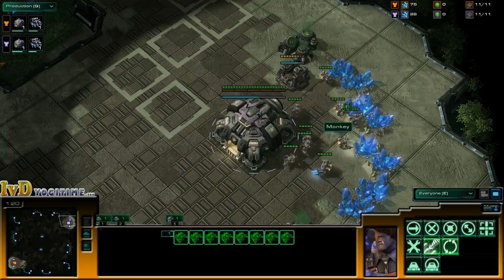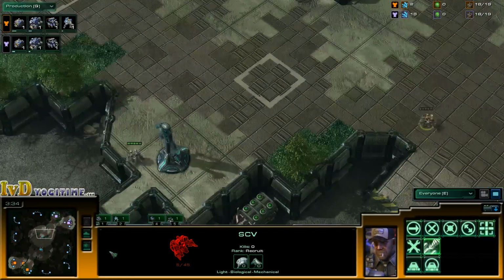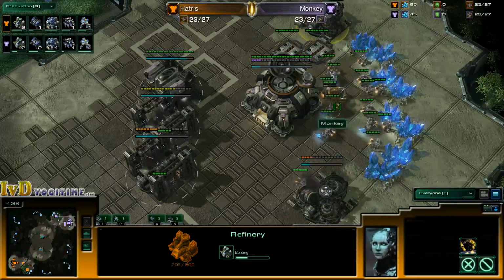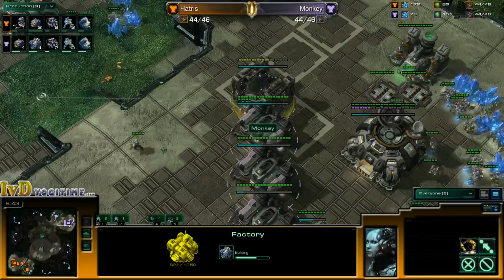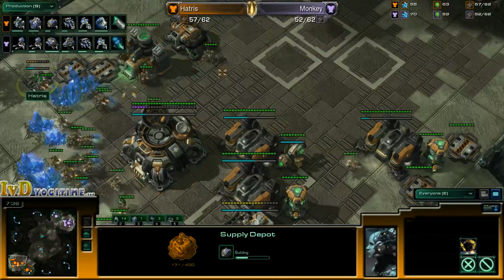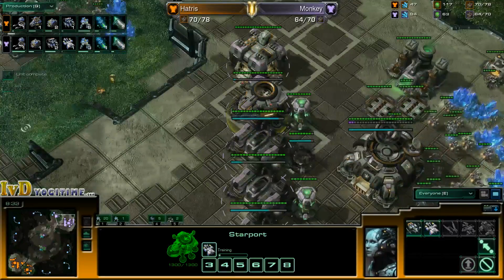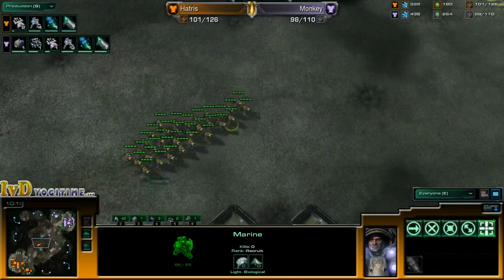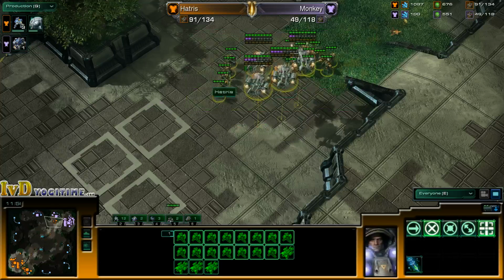IvDYogitime.com #28 - LR4 - Hatris (T) vs Monkey (T) Bo1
IvDyogitime.com #28 - LR4 - Hatris (T) vs Monkey (T)  - Cast by Beef and Muatauran

for more info on all 3 weekly tourneys and full VoDs from IvDyogitime.